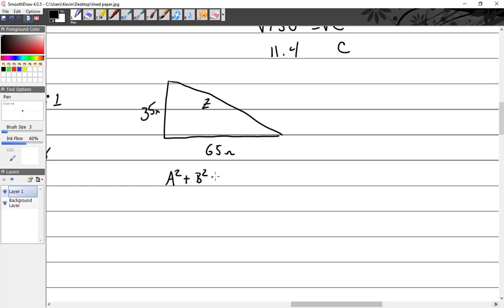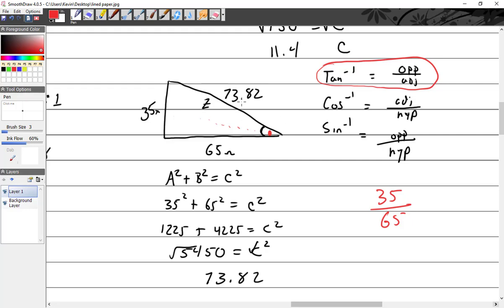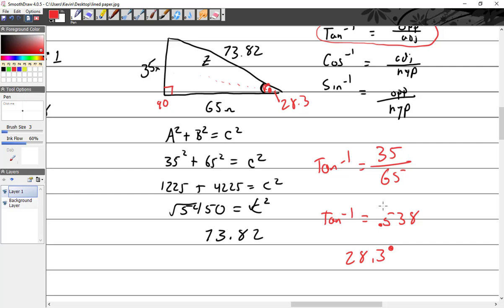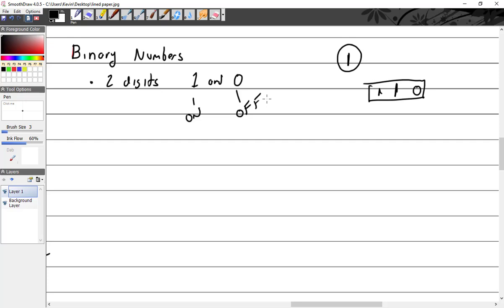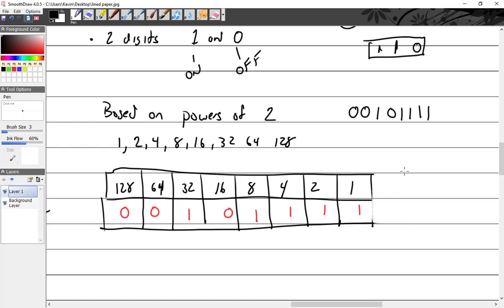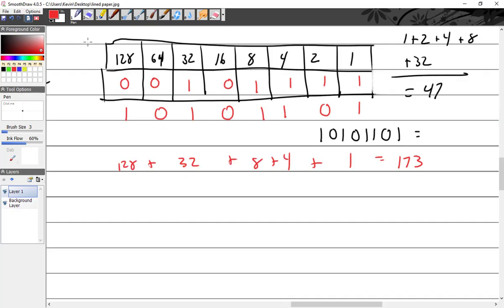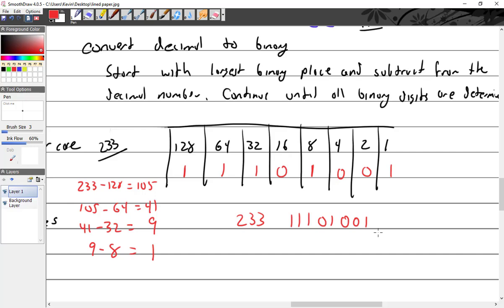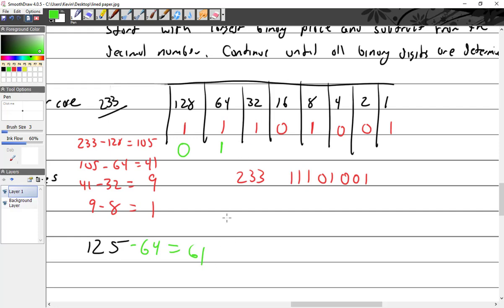8.29.19 Part 2